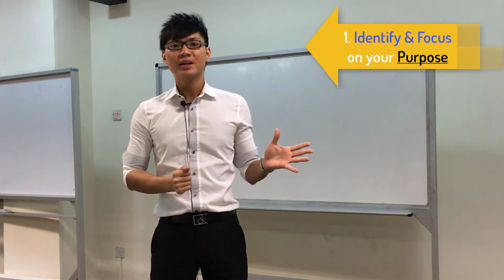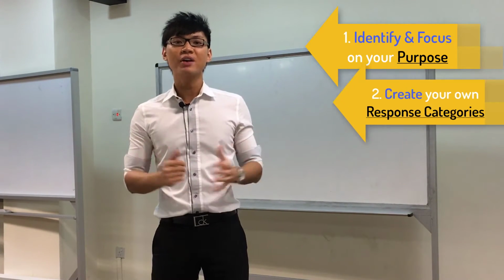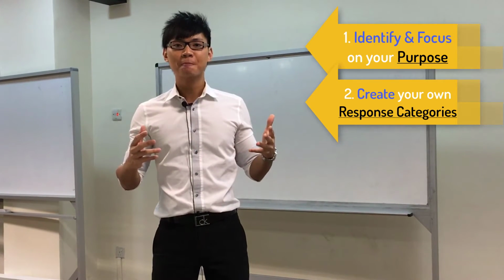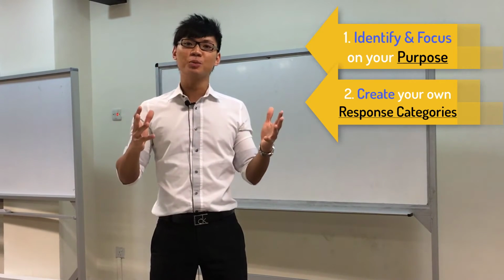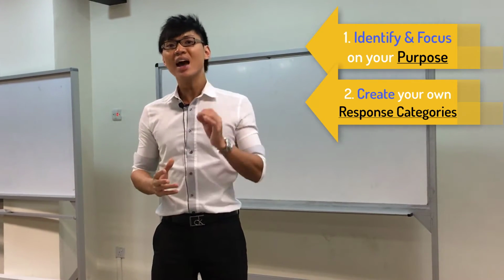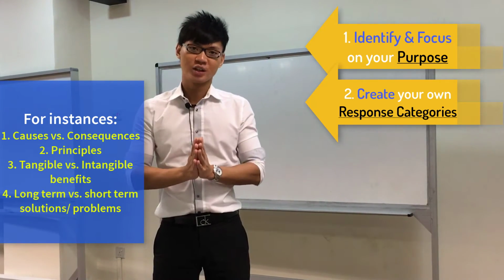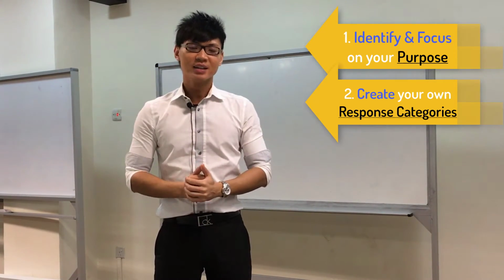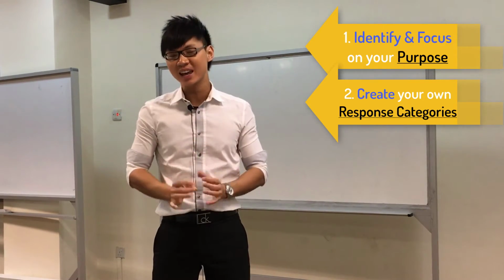[Sharp As A Tack] How To Listen and Analyze Interview Responses Like A Pro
If you want to learn MORE world-class tips and strategies for public speaking, starting with FREE top five tips of a world champion of public speaking,

If you like the sharing, LIKE Darren on his Facebook page and enjoy constant updates on world-class effective communication tips and strategies!